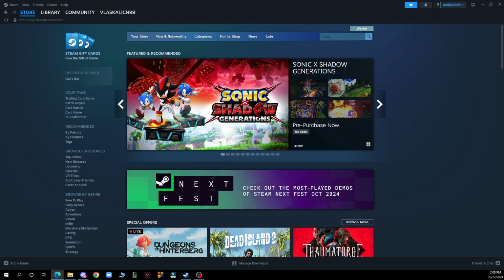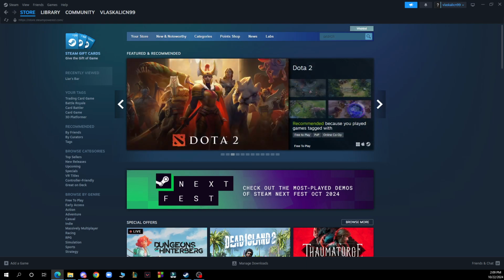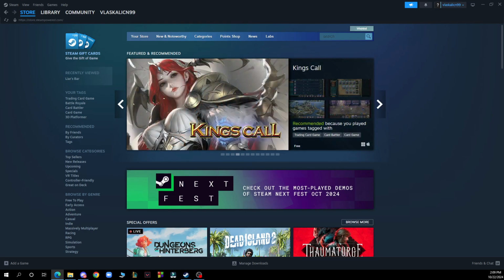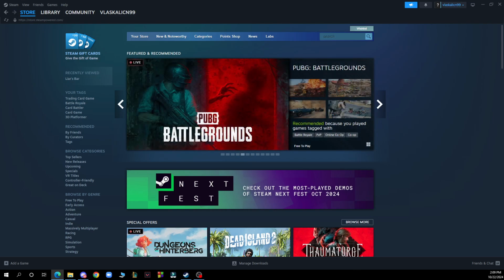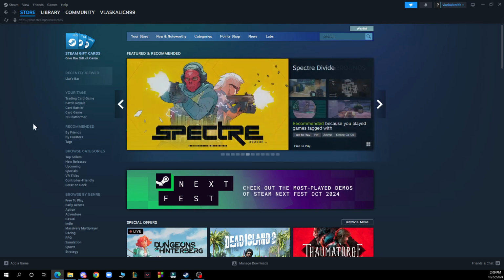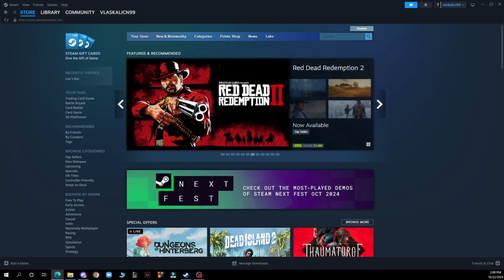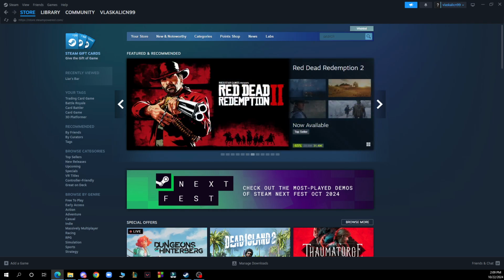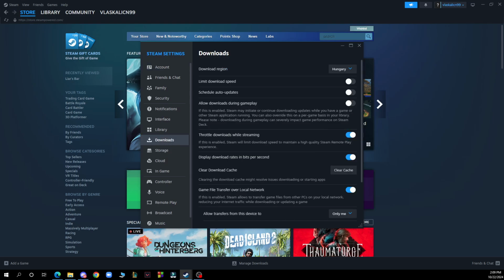How to Change Region on Steam (Easiest Way)​​​​​​​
In this video I will show you How to Change Region on Steam. It would be good if you watch the video until the end so that you don't miss important steps.